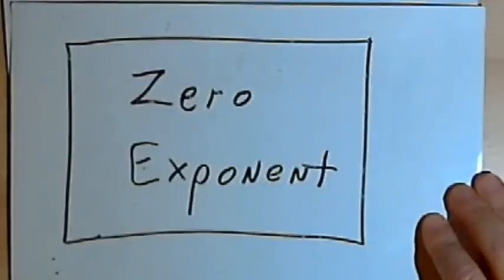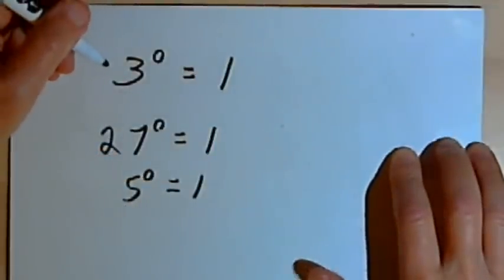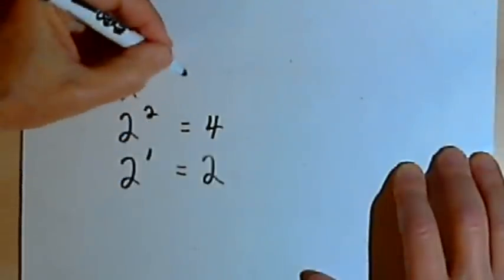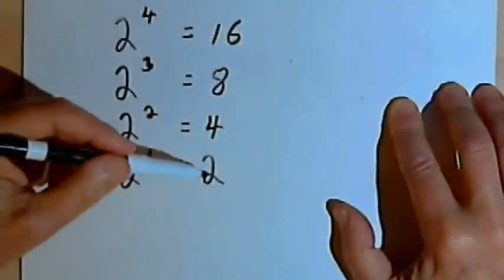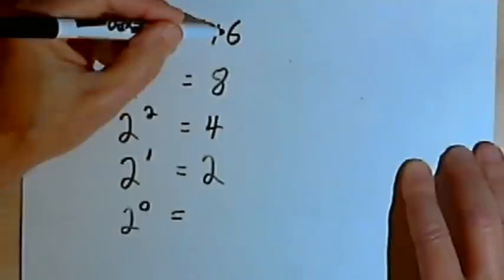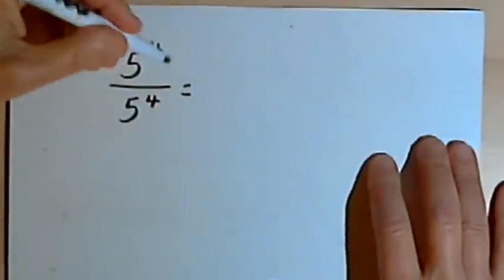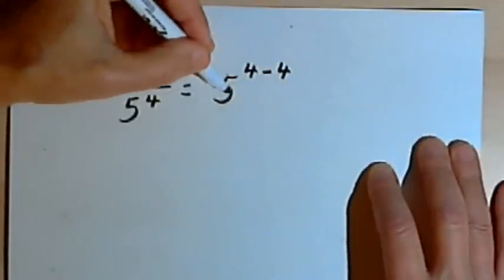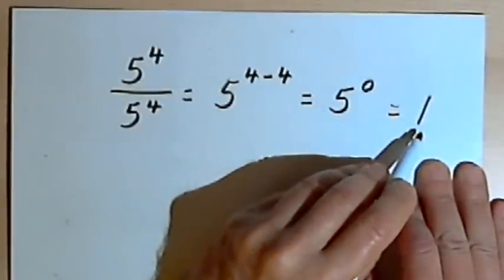Zero Exponents - two explanations 060-1.9.b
Two explanations for why a number raised to the zero power must equal 1. This video is provided by the Learning Assistance Center of Howard Community College. For more math videos and exercises, go to HCCMathHelp.com.